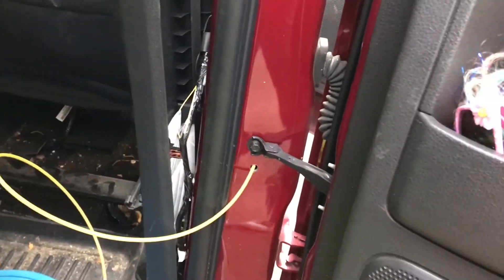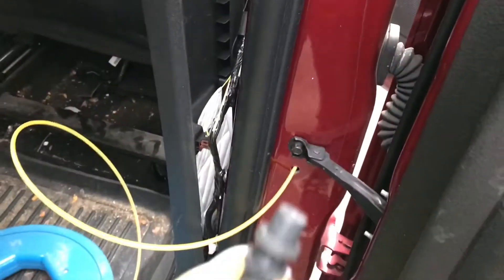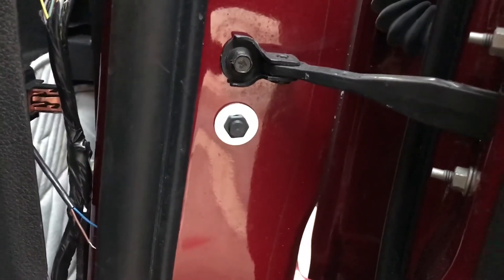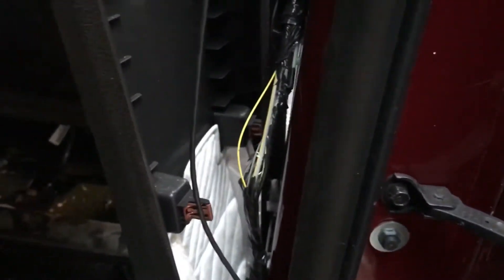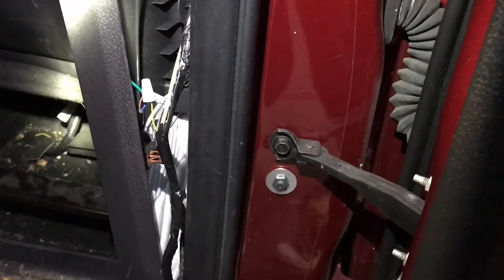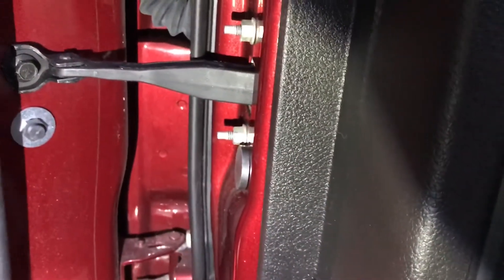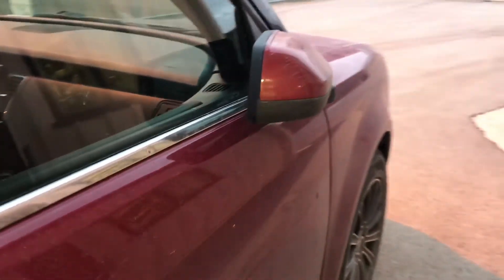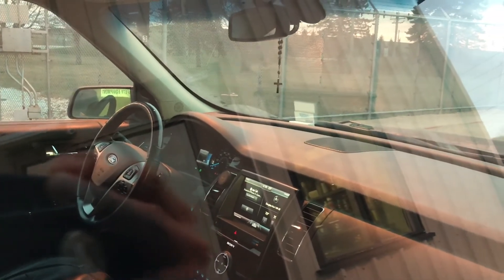Ford Flex Door Ajar Fix using a magnet switch - $10 in parts with working interior door lights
Referencing the BCM wire to ground solves the issue where the car thinks a door is ajar even if it’s shut.  But, the car will always think the door is shut even if it’s open, and the interior dome light will never illuminate.

To get around this issue, I installed a normally-open MagneLink MLG-L02 switch in the B-pillar between the BCM wire and ground.  With a magnet superglued to the door, the magnet will switch the MagneLink switch closed whenever the door is shut, letting the BCM see ground.  This keeps the interior dome light functional.  The MagneLink switch can be bought for about $5 - $7, and a pack of magnets from Home Depot will run $2.

This method should work for any Ford vehicle with an embedded door switch.  Be sure to check your vehicle’s wiring diagram to know for sure what color BCM wire you’re looking for.